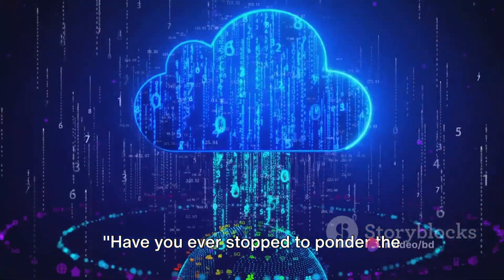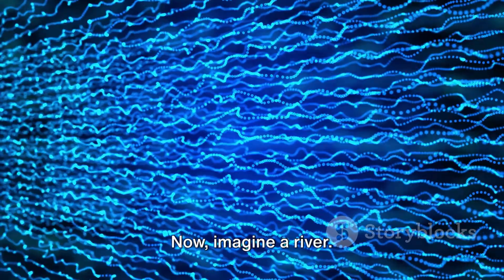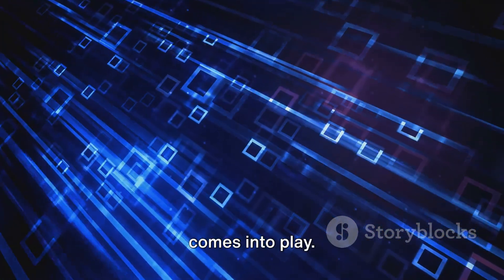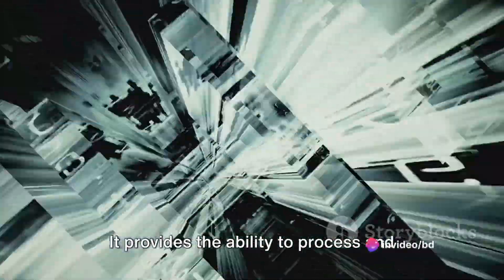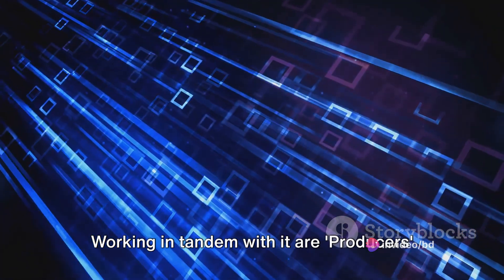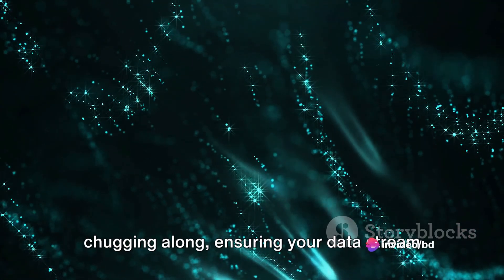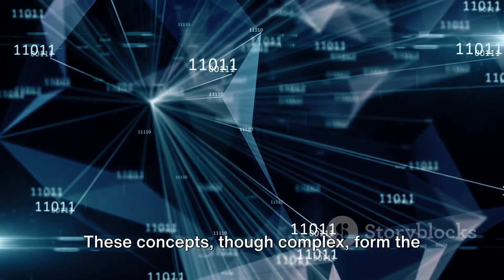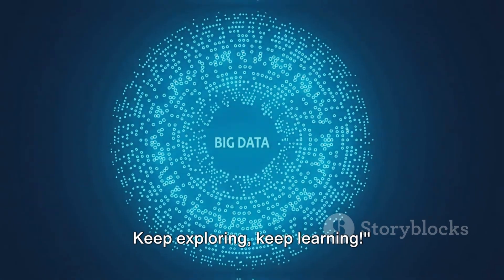STREAM DATA MODEL AND ARCHITECTURE (BIG DATA)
Dive into Stream Data Model & Architecture in BigData by Tech's Workspace

OUTLINE:

 The Importance of Stream Data Model and Architecture in Big Data 00:00:00
 Unveiling the Concept of Stream Data Model 00:00:51
 Understanding the Architecture of Stream Data Model 00:02:12
 Recap of Stream Data Model and Architecture in Big Data 00:03:41